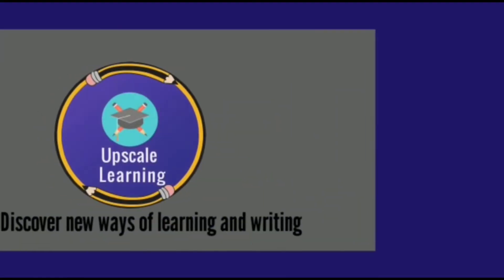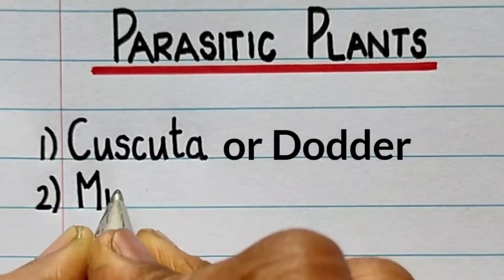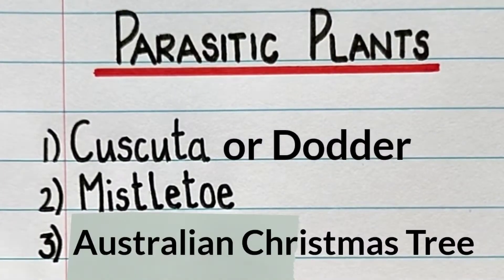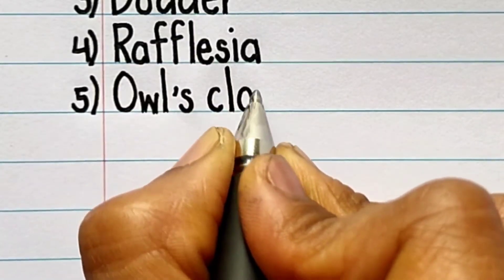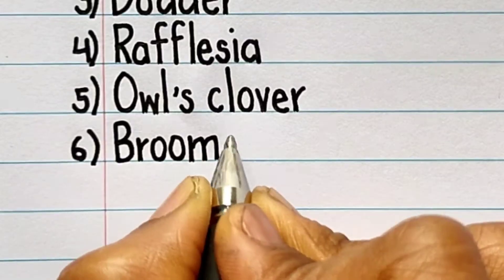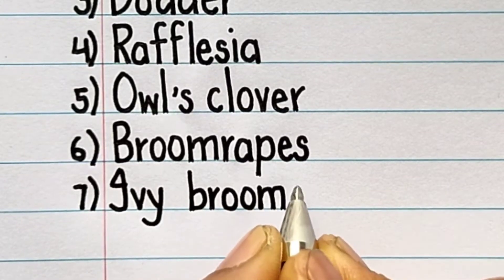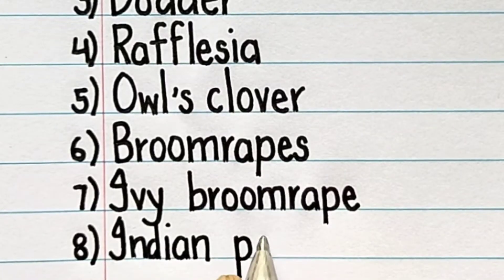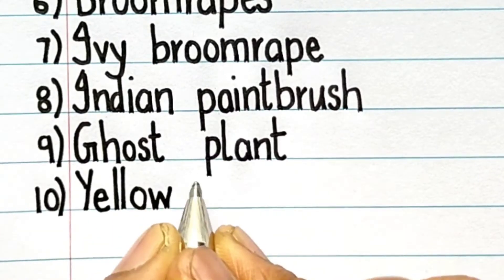Parasitic plants name|parasitic plants names list| parasitic plants examples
queries solved:
Parasitic plants name
parasitic plants names list
 parasitic plants examples